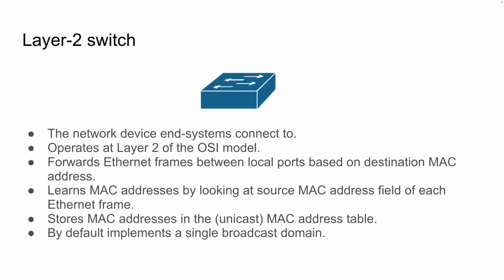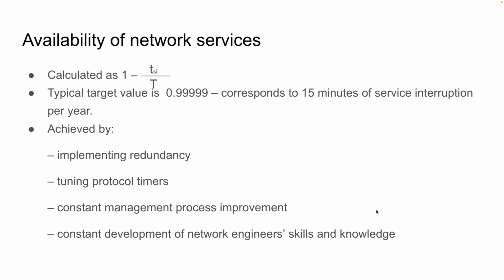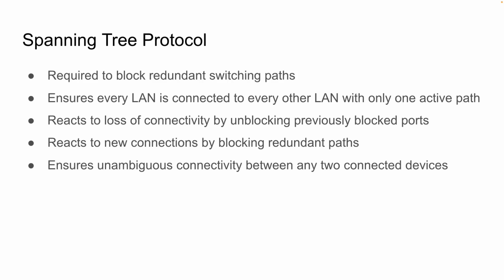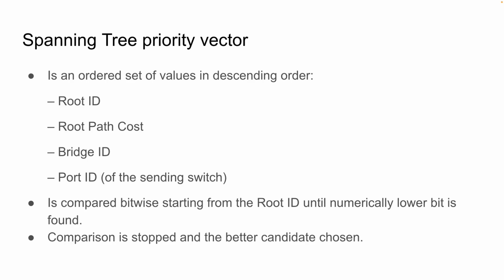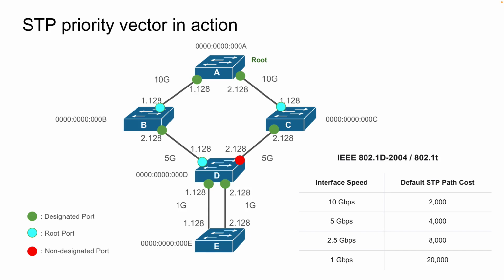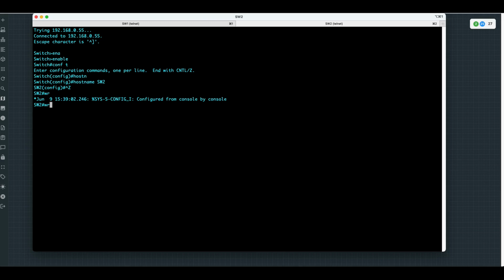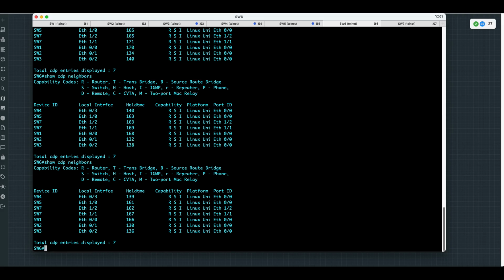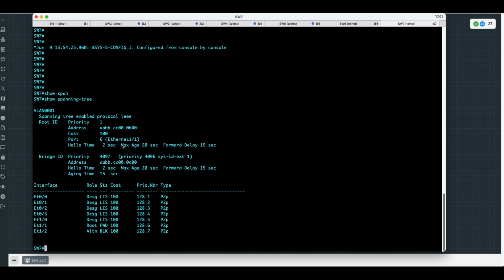Episode1 Intro STP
This is introductory video on networking protocols, concepts and architecture used in modern networks. Each video in this playlist will contain a theoretical part and a practical part where I configure and verify protocols. I use EVE-NG bare metal installation as the virtualisation platform of choice. This video explains MAC address learning of Ethernet switches and Spanning Tree Protocol operation and configuration on Cisco virtual devices.